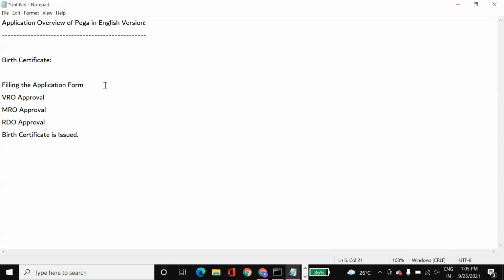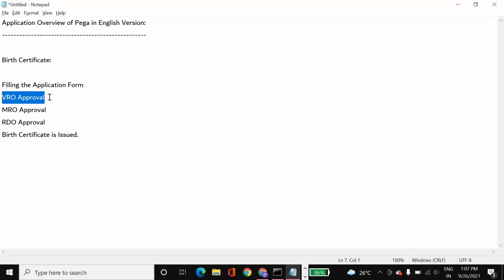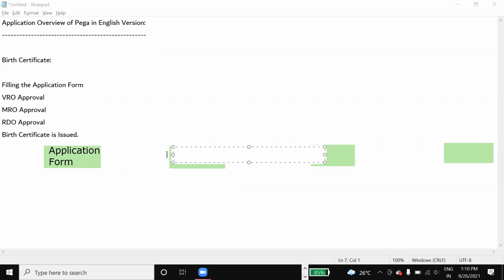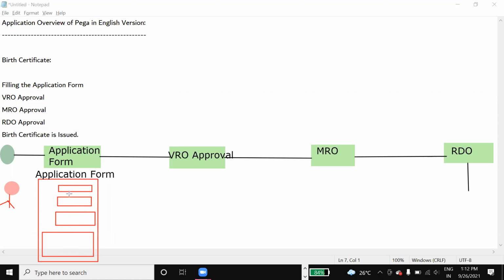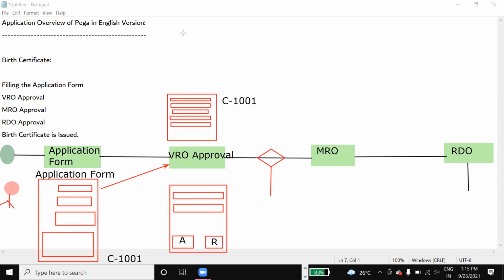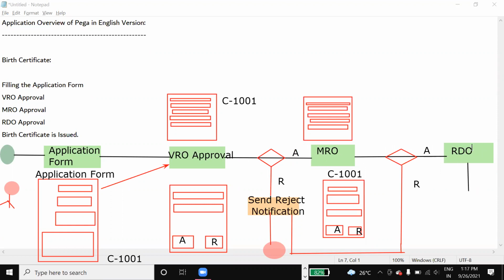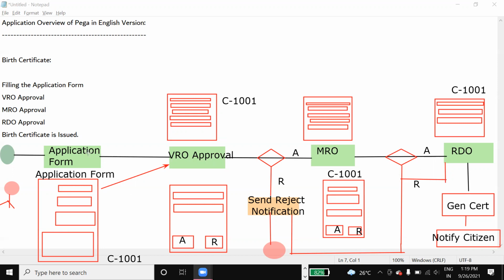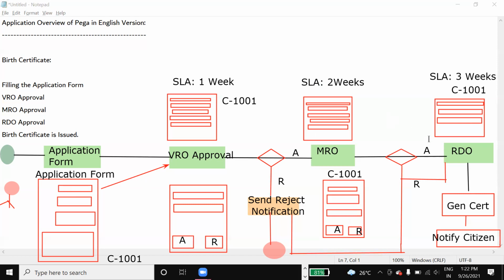Realtime Example with clear explanation, CSSA videos, CSA training, CSA online training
Introduction Session. This Session clearly explains the Real Time example where this platform can be used for optimizing any business solution through Digital Transformation.
We are the team of Individuals, we will train you with best industry standards by our Real Time Experts who are expertise in working with platform in Banking, Financial, Healthcare, Public Sector, Insurance domains with top clients. Our Trainers have expertise in various Frameworks like Sales Automation, Government Platform, Smart Dispute,  CRM Frameworks etc.,
Our training structure is of two types:
1.  Fundamental Training - Covers the complete Fundamentals
2.  Real Project Implementation - Covers the Hands on expertise on  with real project.